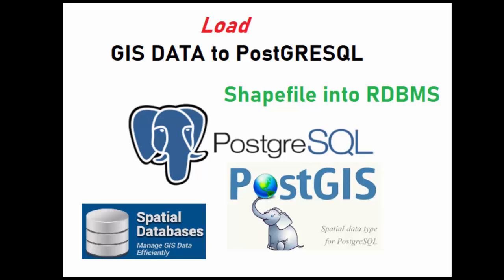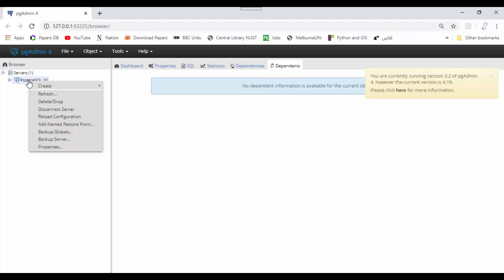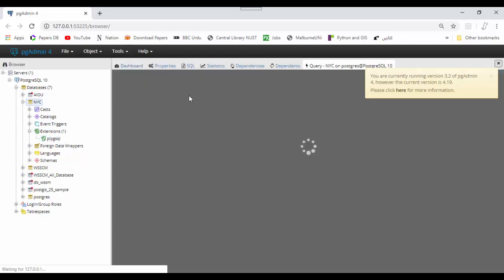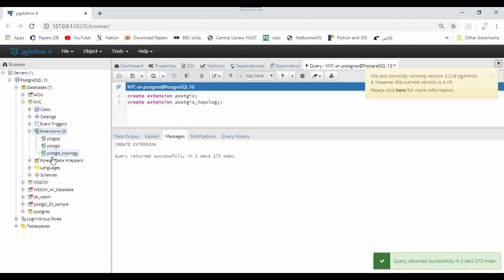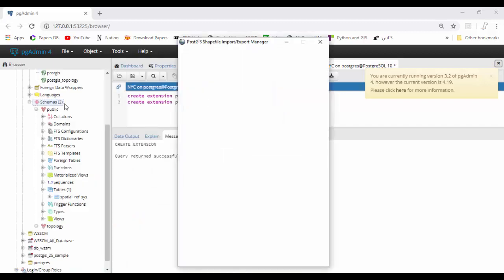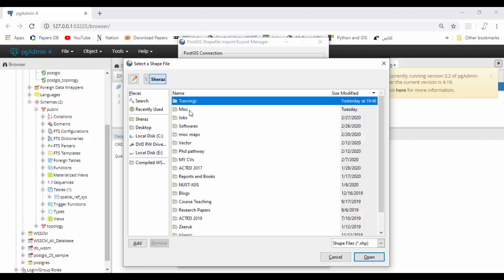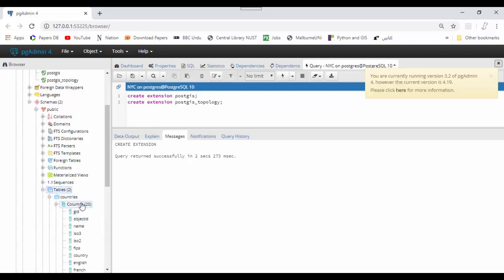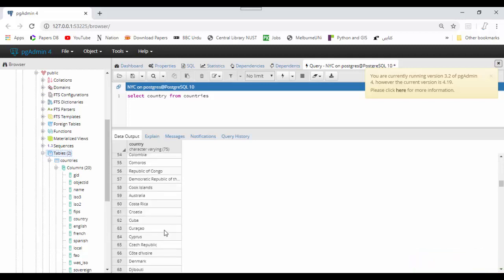How to Load Shapefile Data onto PostGIS and PostgreSQL database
The video is about load gis based shapefile data into PostgreSQL.
For this you need to enable PostGIS extention in PostgreSQL.